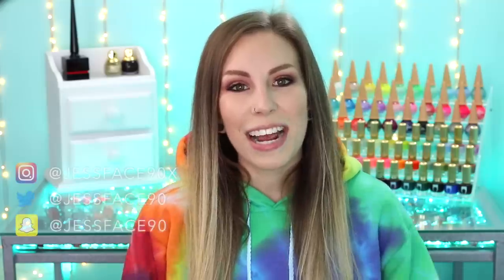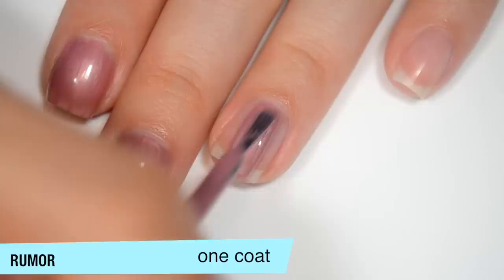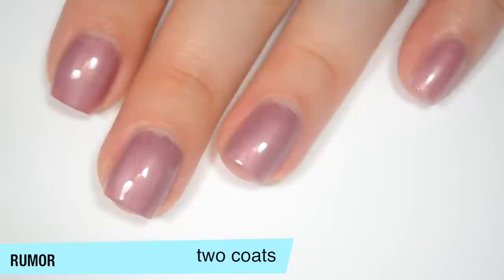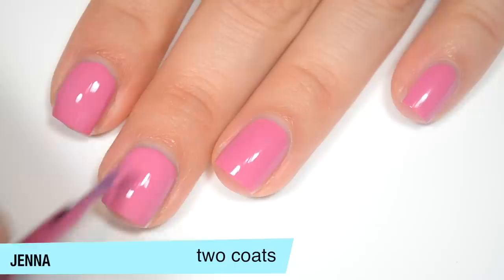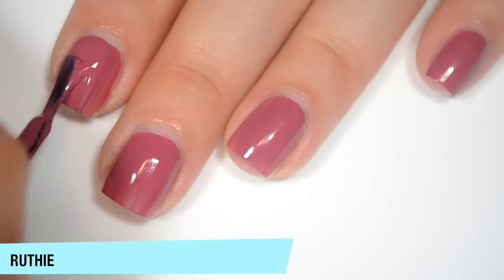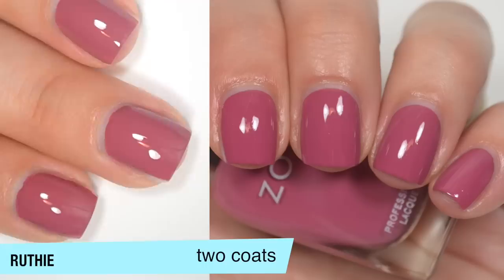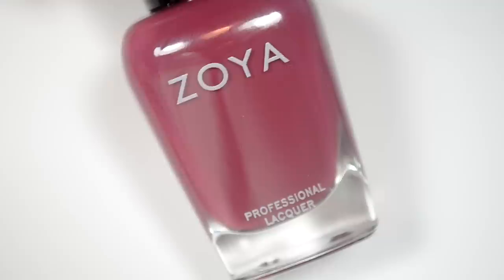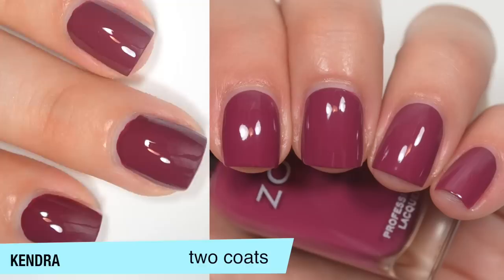Zoya - Element (Fall 2018) | Swatch & Review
This video went up because we're all human and I'd like some people to know that I'm not a swatching robot.

Today I have swatches of the Element collection from Zoya for Fall 2018.

Polishes mentioned:
Rumor
Jenna
Ruthie
Maryann
Kendra
Donnie
Maeve
Alyssa
Rachael
Leighton
Gardner
Devin

- Yes.